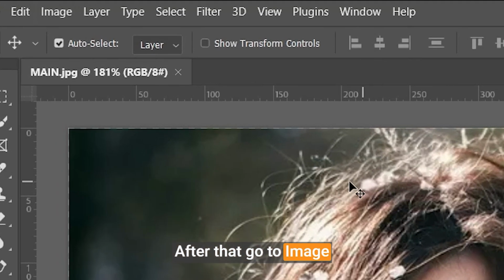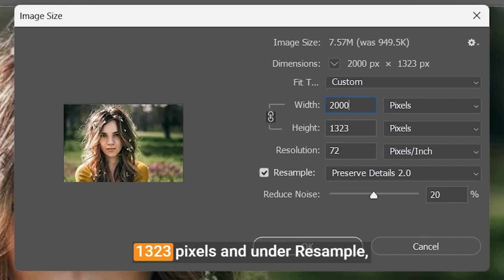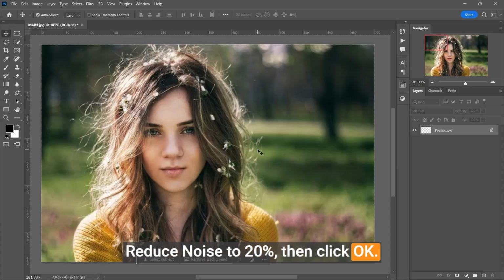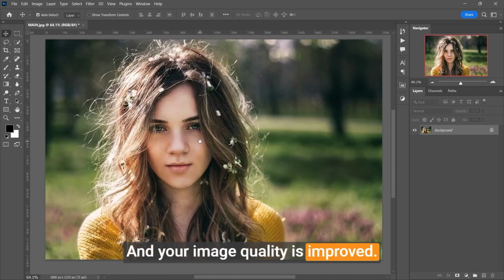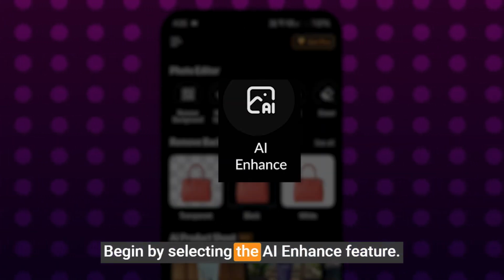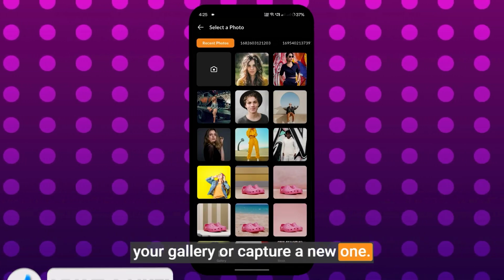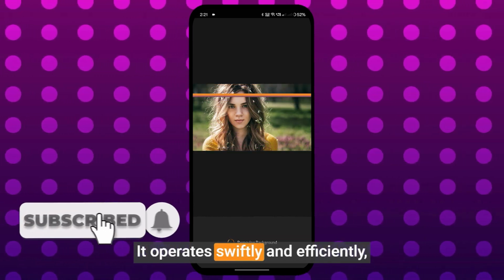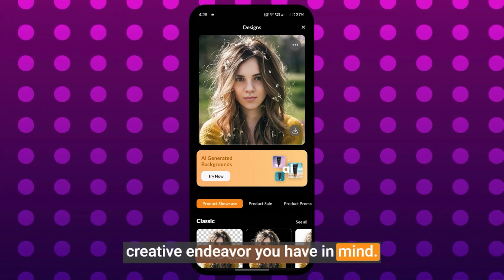How do you Improve the Quality of a Photo in Photoshop?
📚 RESOURCES

Learn how to easily improve the quality of your photos in Photoshop with our step-by-step tutorial. Discover the tips and tricks to enhance your images and make them look professional.

⌚ TIMESTAMPS
0:00 Introduction
0:08 Upload Image in Photoshop
0:13 Select Technology previews
0:40 Image Quality is Improved
0:47 Download the App
0:54 Introduction of PhotoCut App
1:01 Select AI Image Enhanced Feature
1:05 Upload Photo
1:22 Image Quality is Improved
1:30 Review and Download Image
2:14 Wrap Up